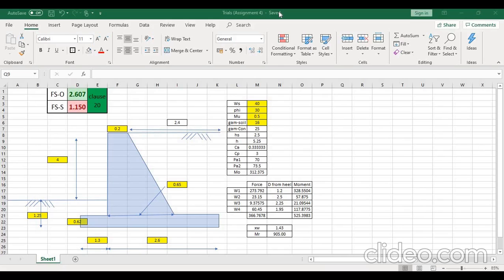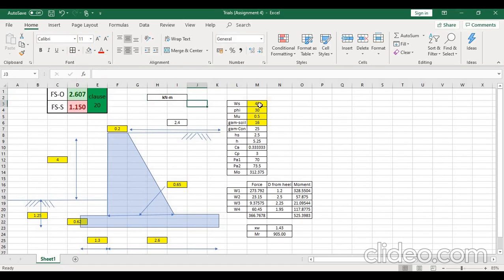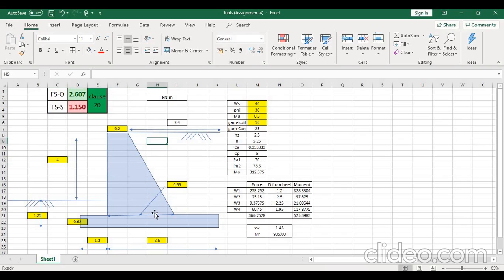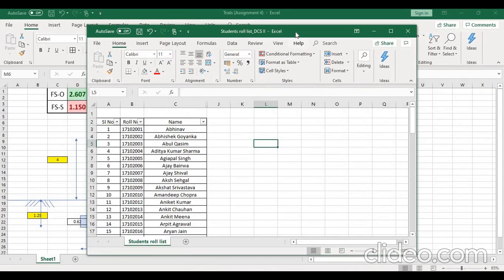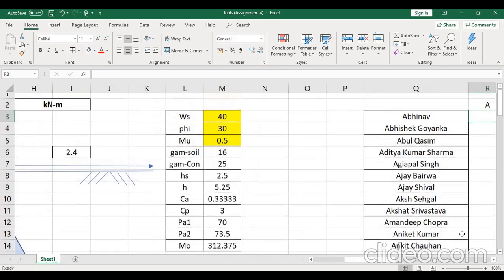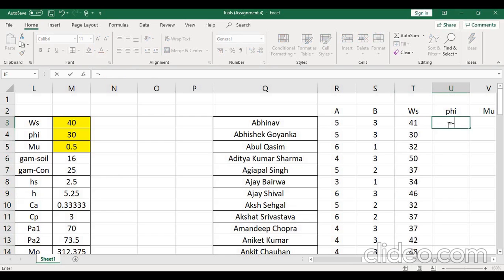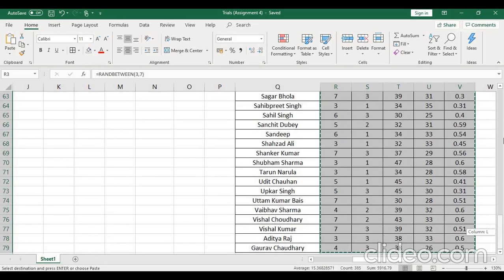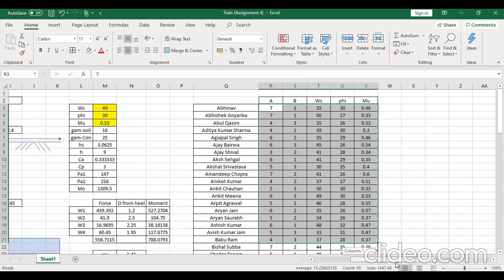#6 Design of Concrete Structures 2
RCC Retaining wall factor of safety in Overturning and Sliding